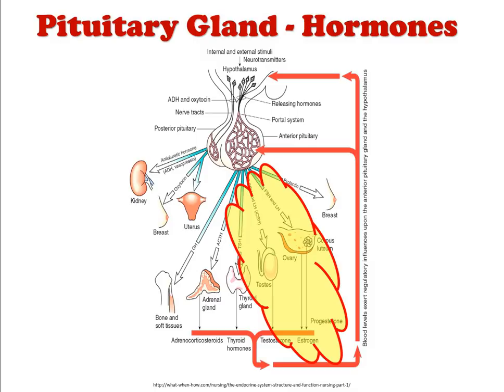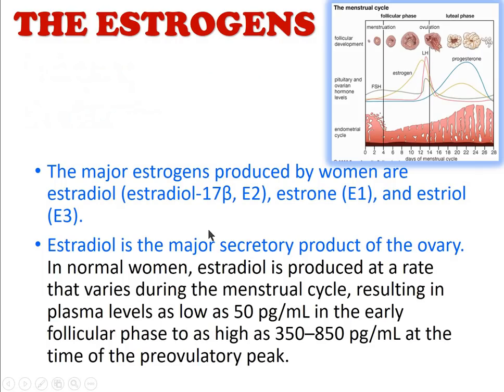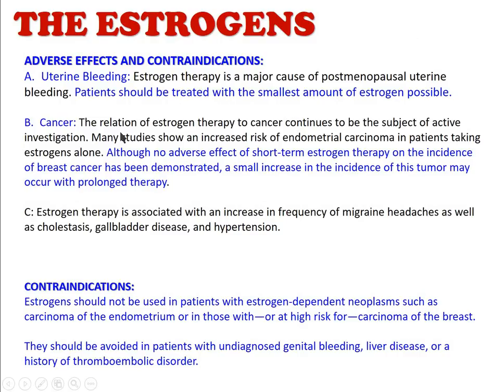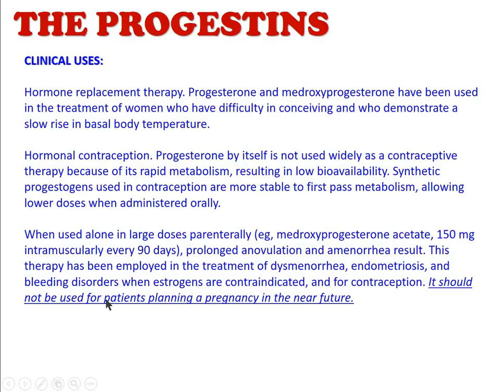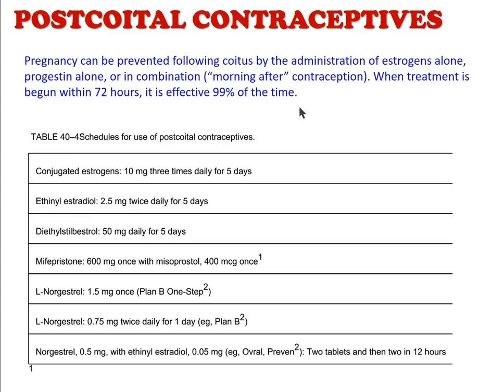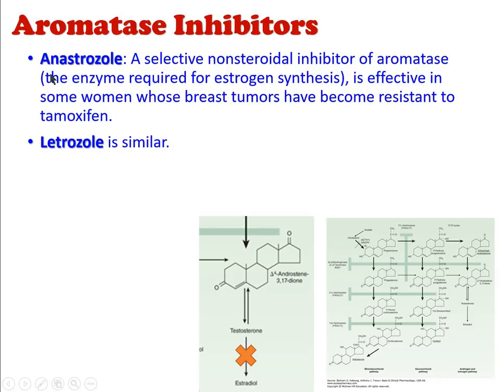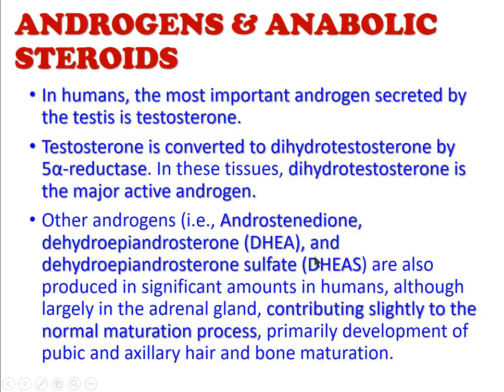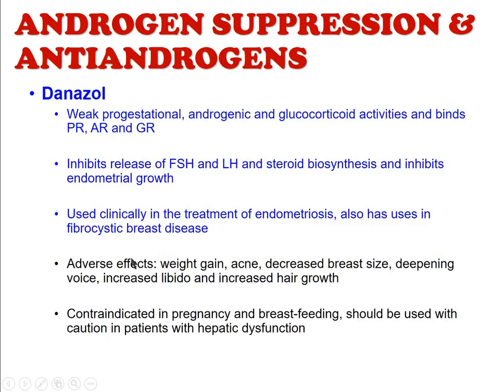Gonadal Hormones Part 1& 2 Screen Recording